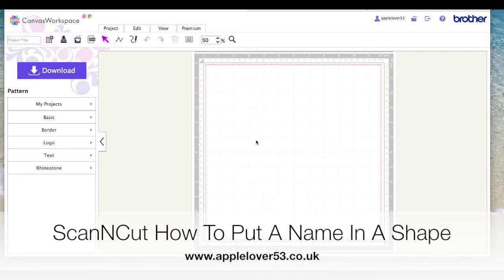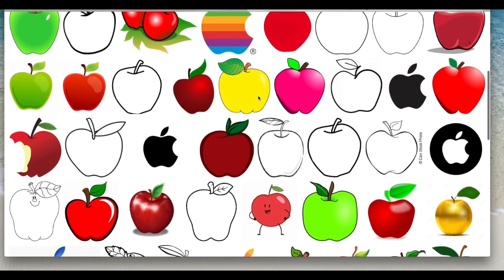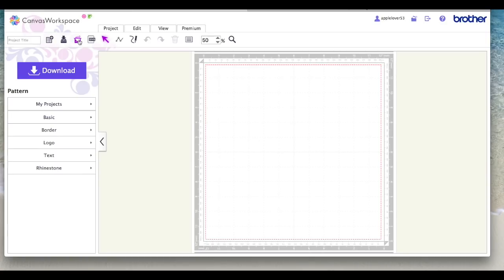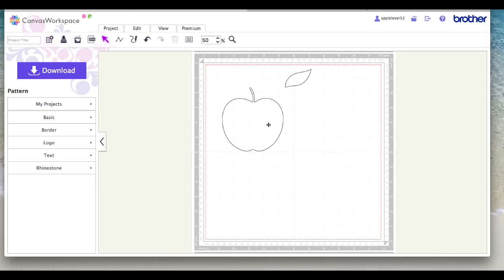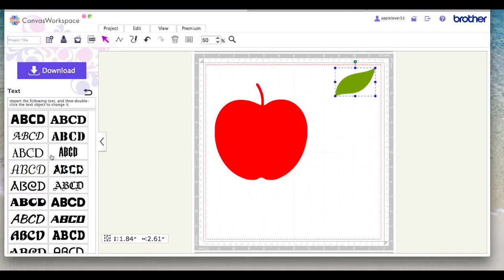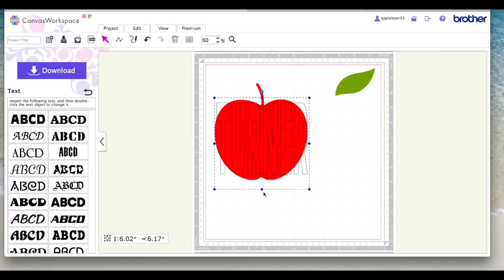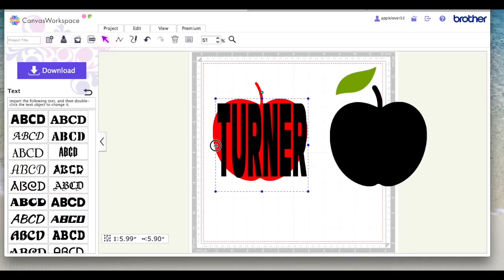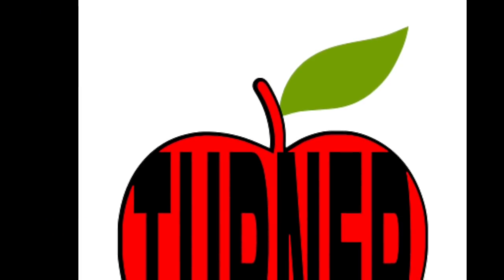How to put a name in a shape with ScanNCut Canvas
ScanNCut MACHINE Play List
How to put a name in a shape using ScanNCut Canvas.
This was a video request some time ago, so I hope it helps.